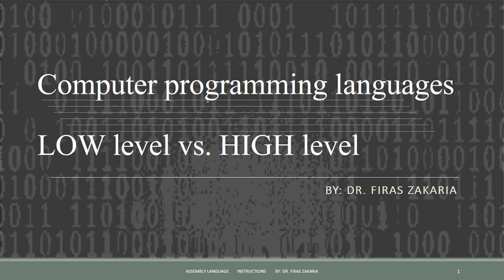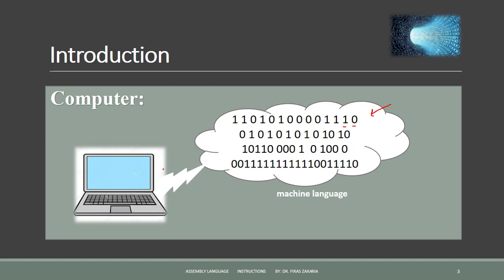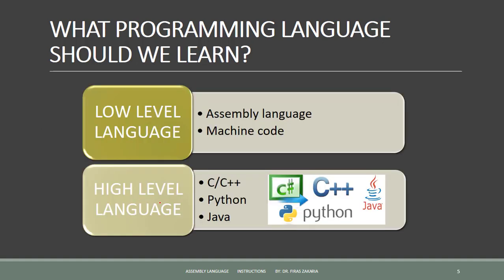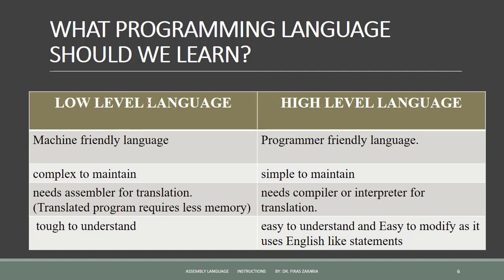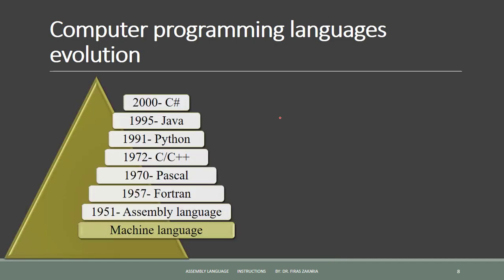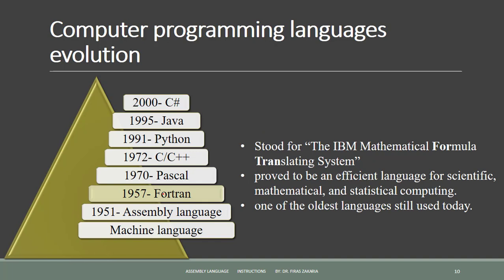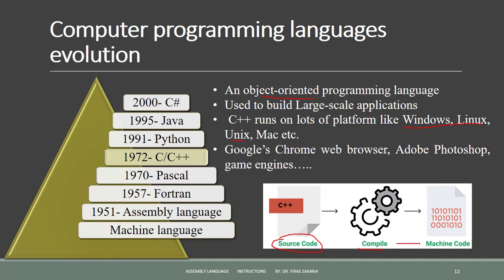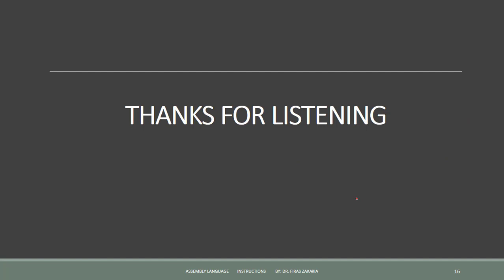Lecture 1 Computer programming languages low level vs. high level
With this lecture, we start a series of lectures about computer programming languages.
There are dozens of programming languages used in the industry today. We will compile an overview of the most important and most popular languages.